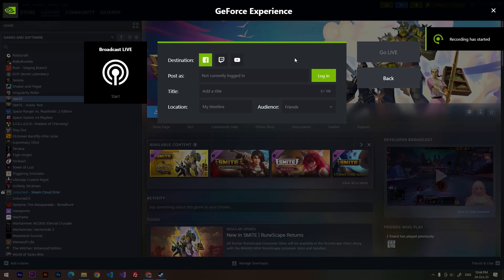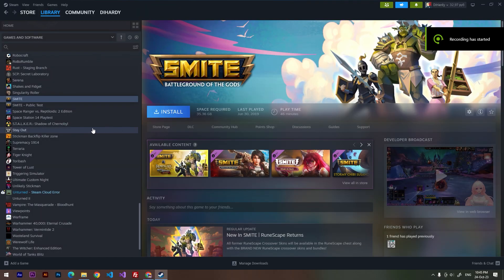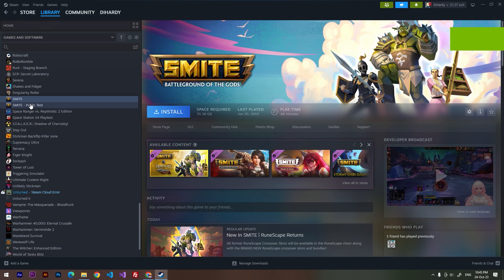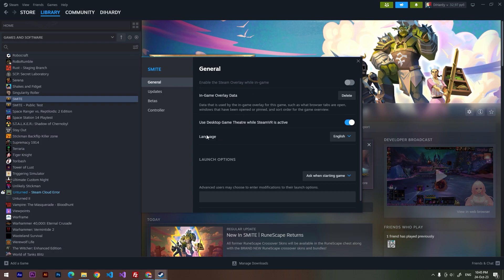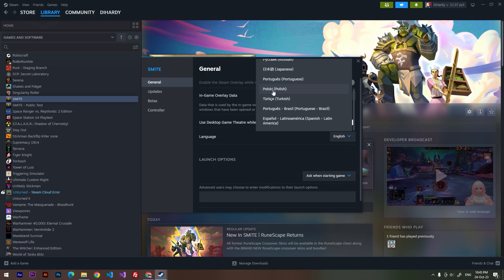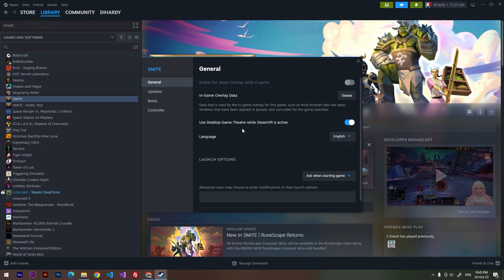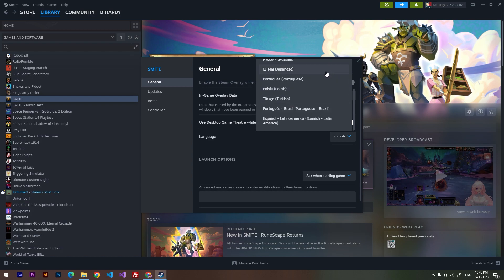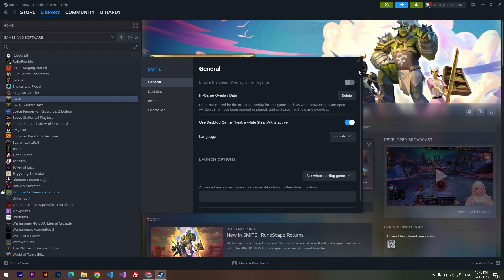How To Change A Language In Smite (Steam)